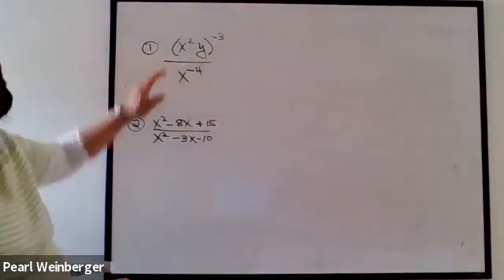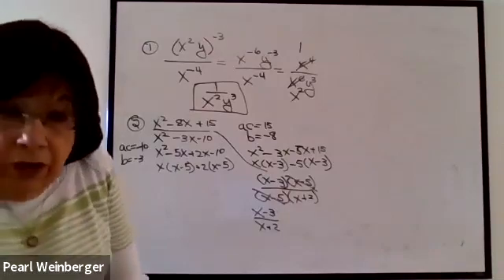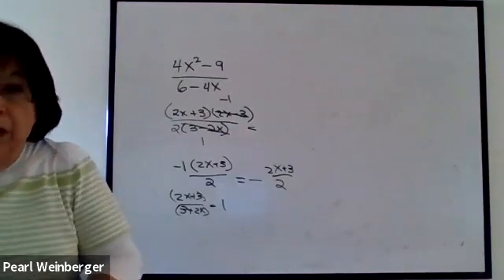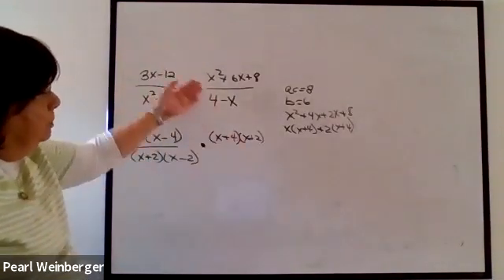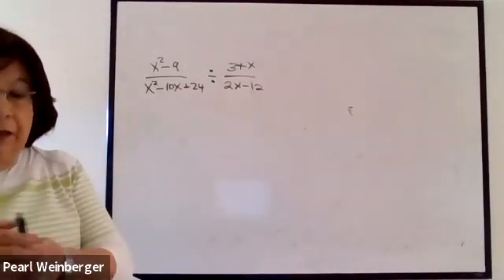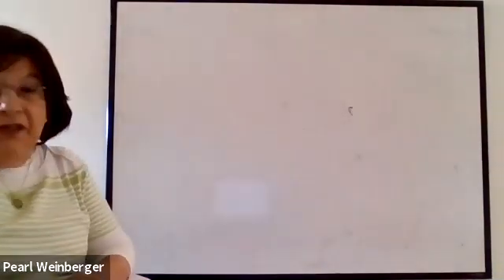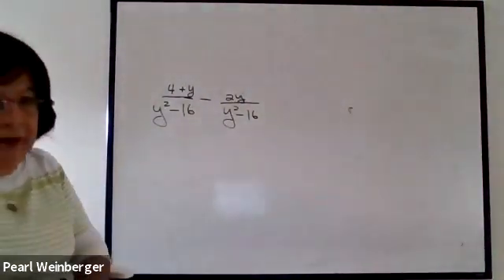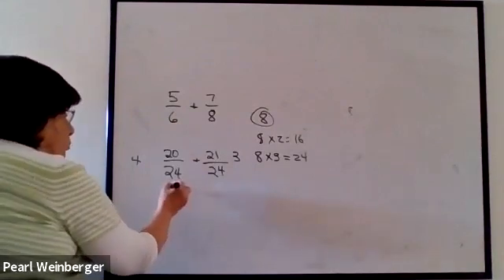Math 136 006 Class #13 Oct 14, 2021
Multiplying and dividing rational expressions. Adding and subtracting fractions with common denominators.